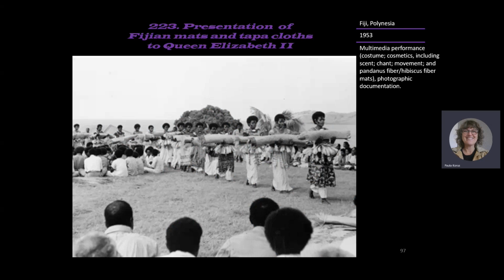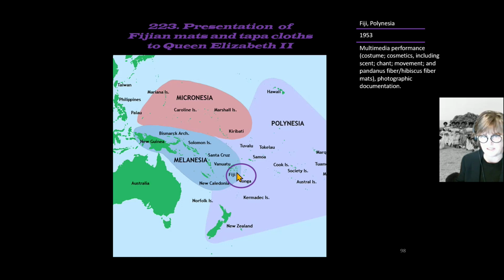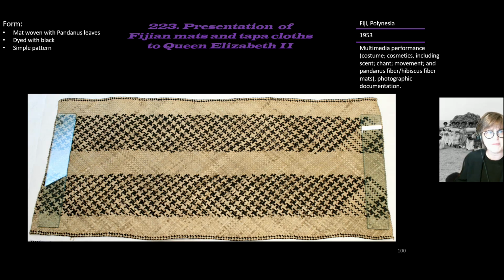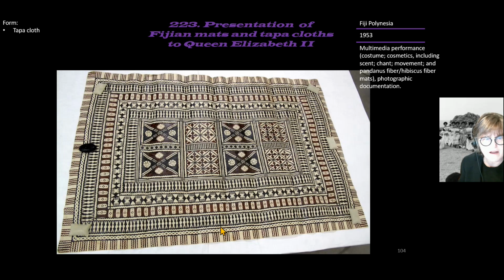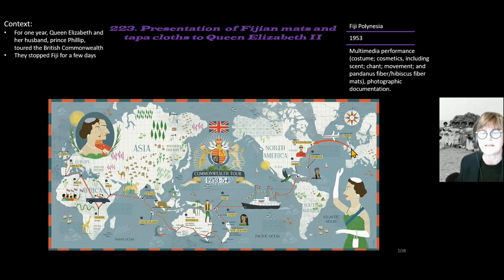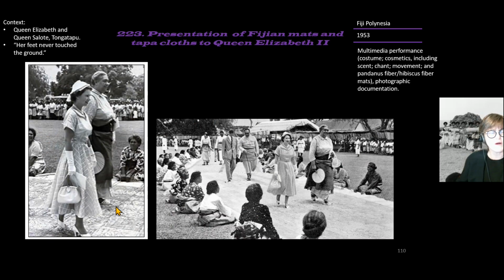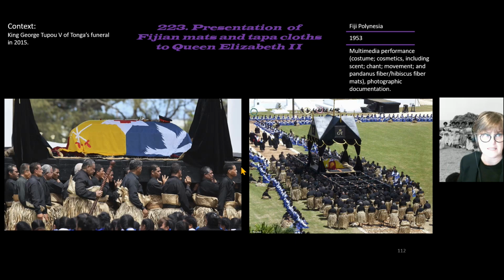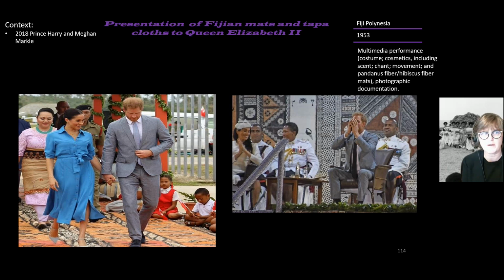223 Presentation of Fijian mats and tapa to Queen Elizabeth II 20220113 034910